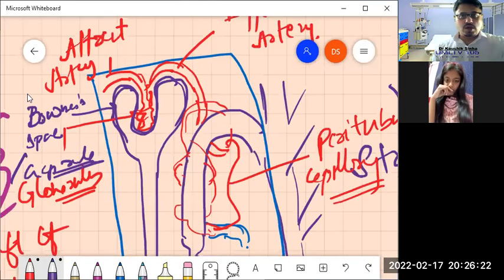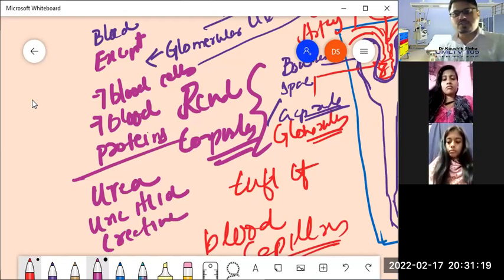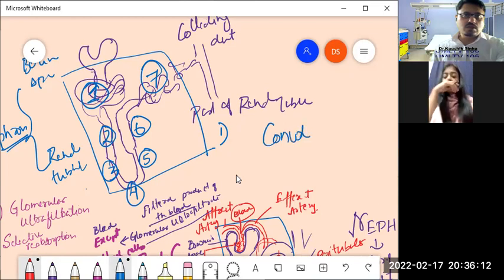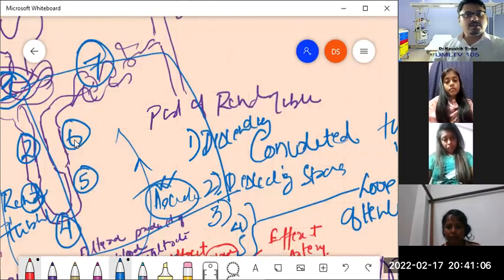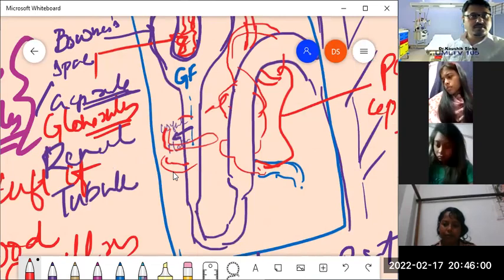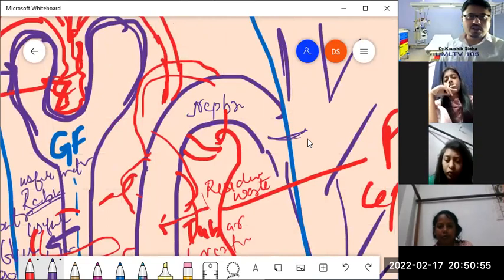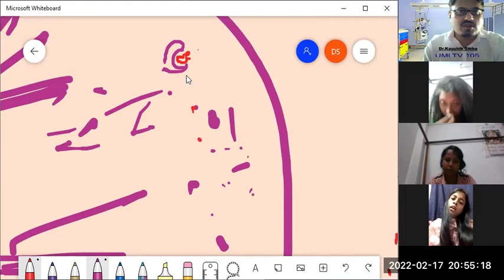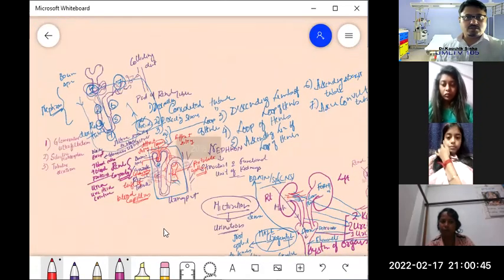Urinary System Short Intro 2